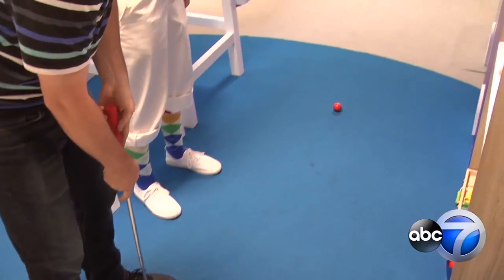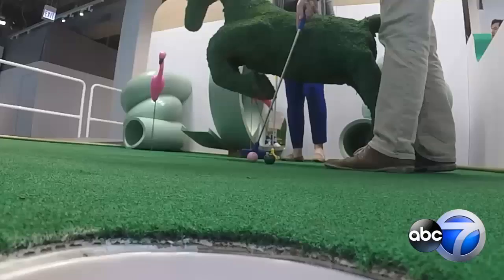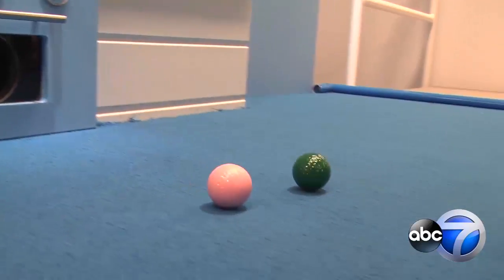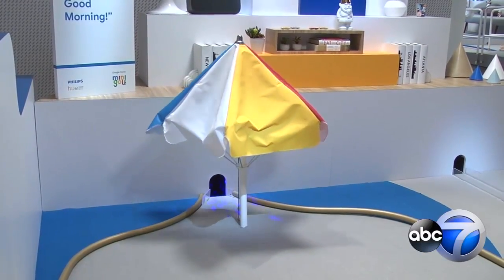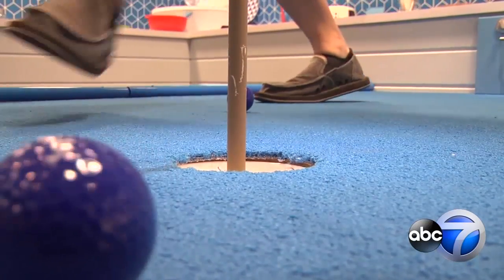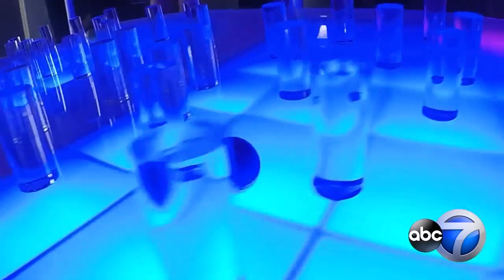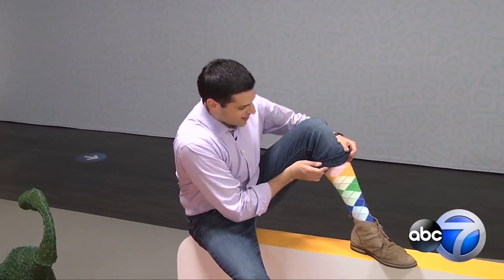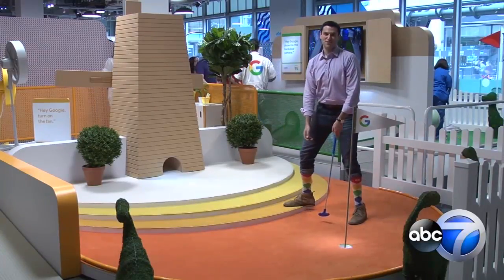Google sets up mini golf in Loop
This weekend you can play a few holes downtown on Google’s pop-up mini golf course at Washington and State streets. Jesse Kirsch walks us through the course.